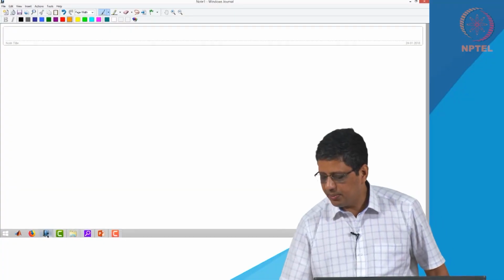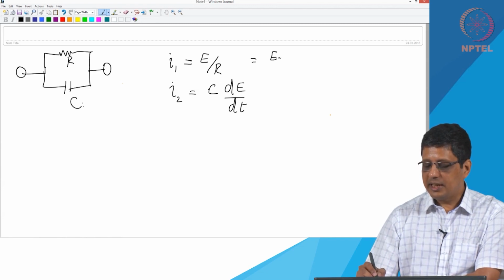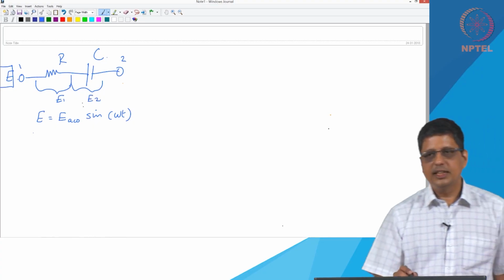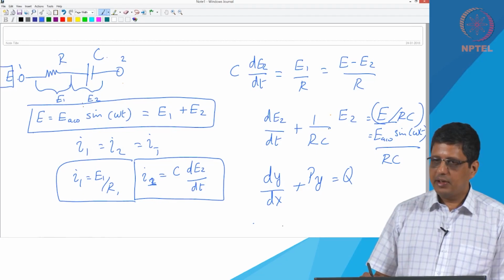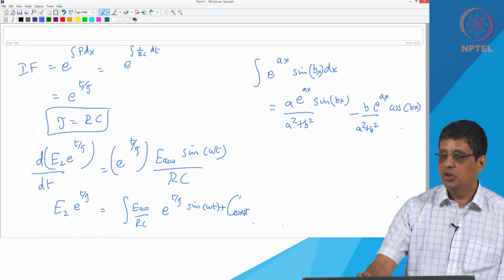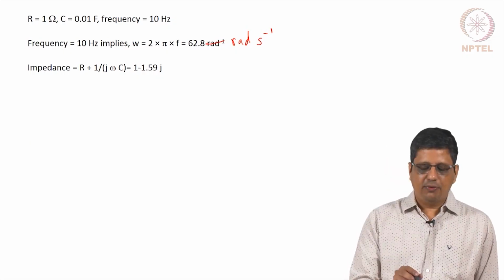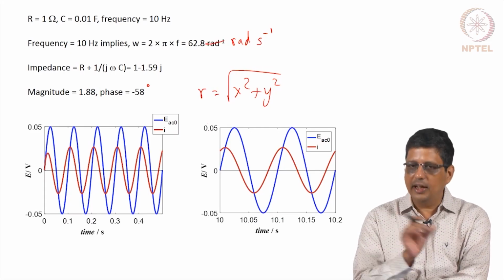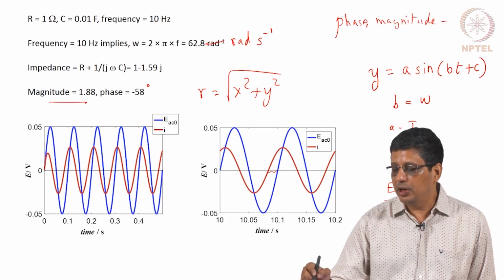Time domain results